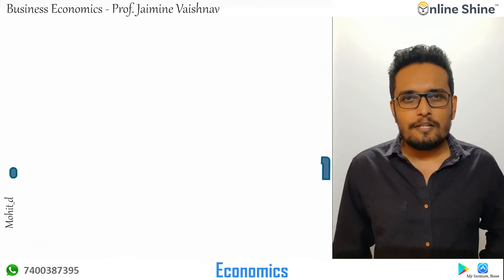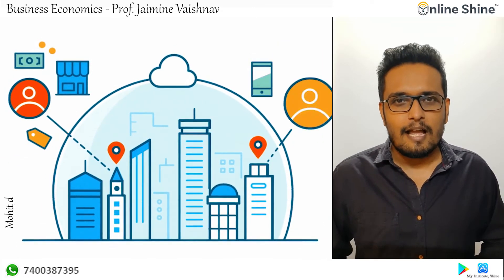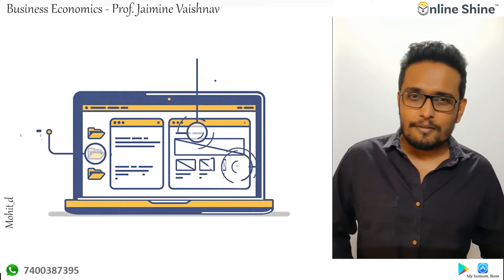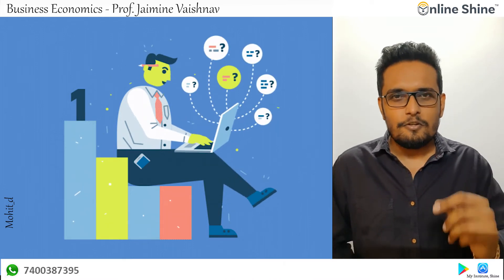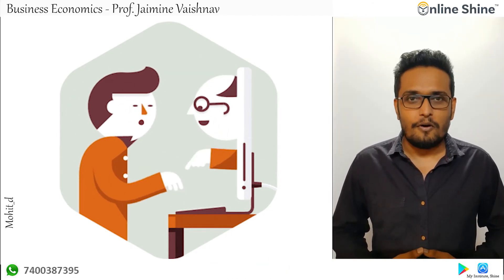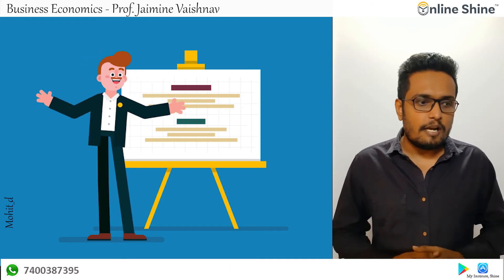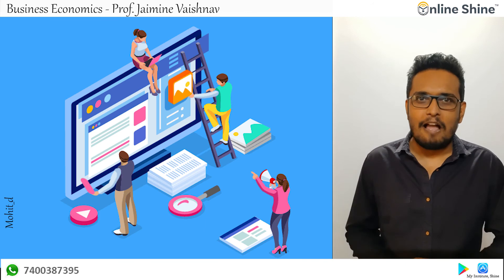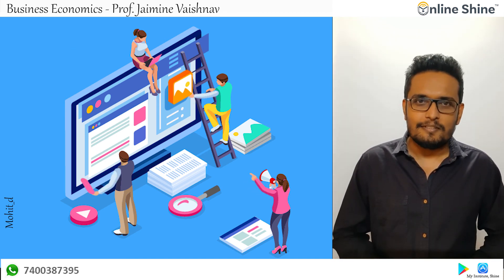Online Shine | Business Economics | Prof Jaimine Vaishnav | Promo video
Buy from Play store Full chapter with crisp with latest examples, quizzes, Case Studies
Online Shine App - Great knowledge Videos!
Launching with Course BBA/BMS
Buy from Playstore full chapters with examples, quizzes, demos, case studies and Applications in career. Full subject explained visually with rich, researched, affordable, crisp content, covering all important points of a chapter in 2 to 3 hours of video! Everyone remembers a favorite teacher or a good story teller. Online Shine your ‘go to’ Teacher! We flourish as you share feedback, and evolve with you.

1. Loads of Examples, Quizzes, Demos, Case studies, Application in Carreer.
2. Crisp Content which will help you get the whole subject in 3hrs.
3. Covered all main points, no repetition.
4. Graphs, charts, illustrations with the topic.
5. Complete discounts and offer packages available
6. 1000s of Free professional trailers, info videos, mini clips for everyone to benefit.
7. Continue studying even when busy with Part time work or add on courses!